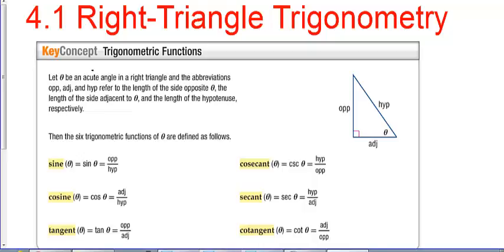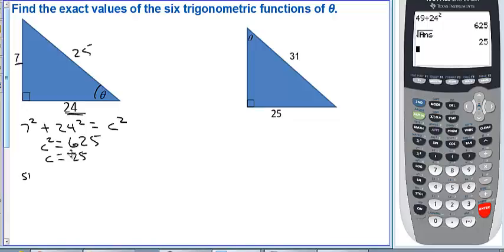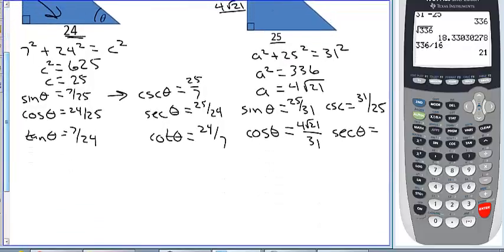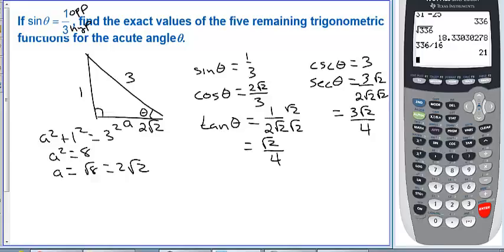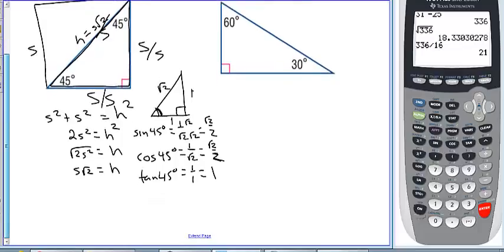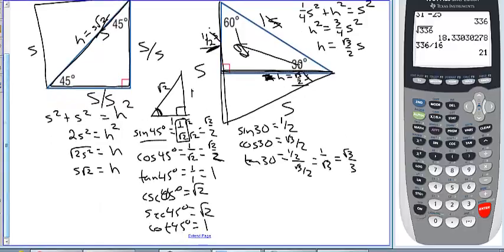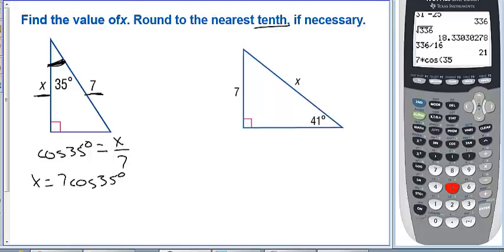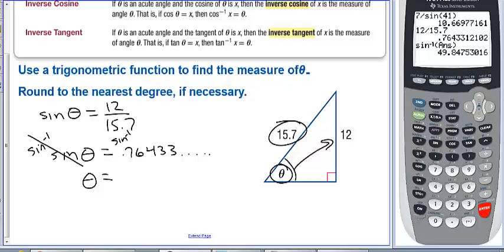Honors Precalculus section 4.1 Righ Triangle Trig